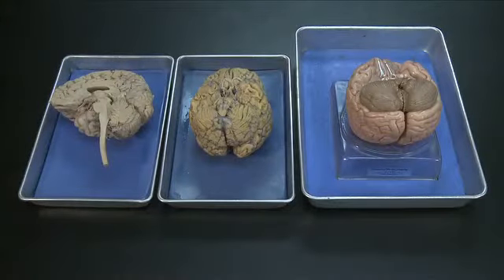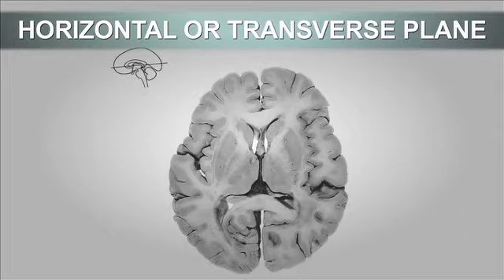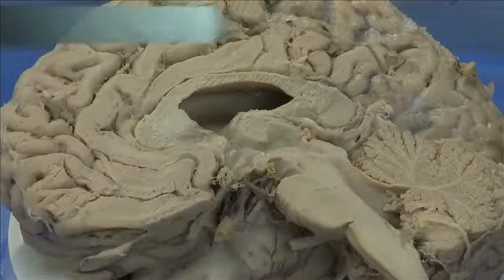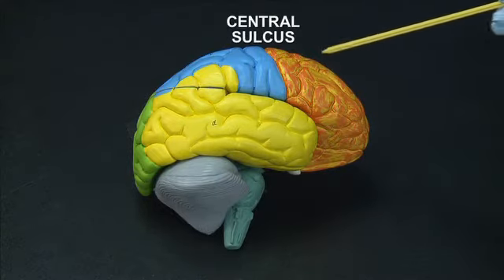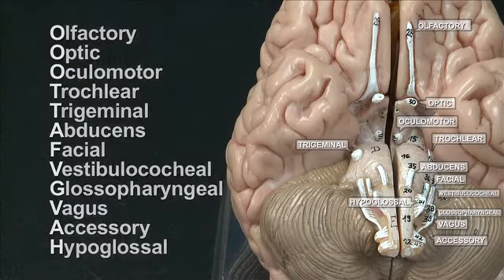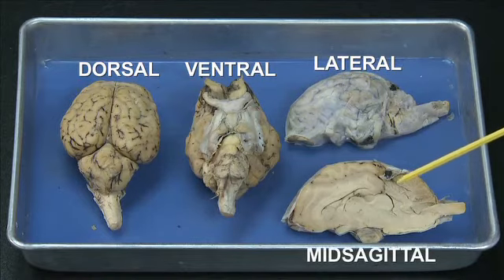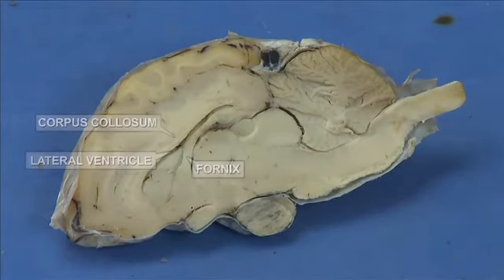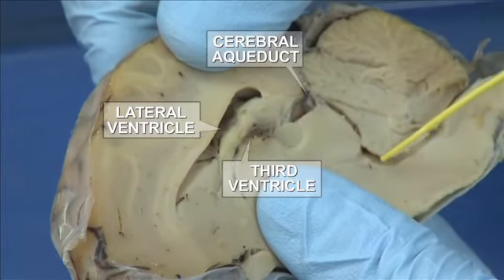9 4 Brain Dissection